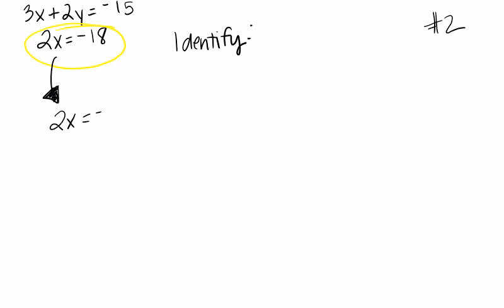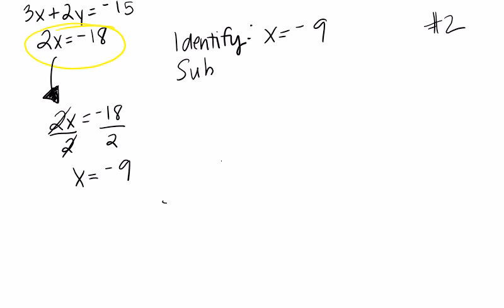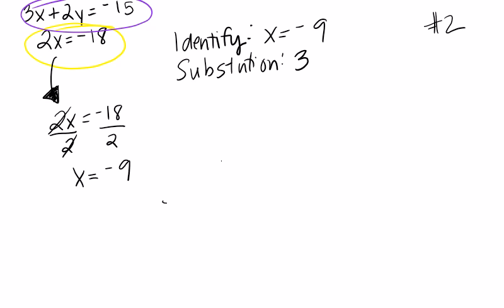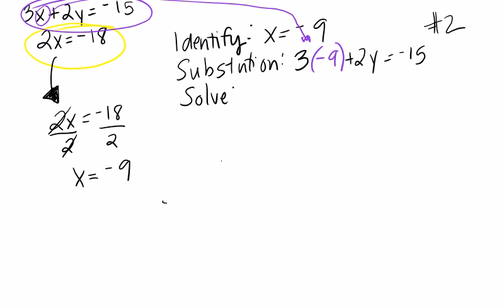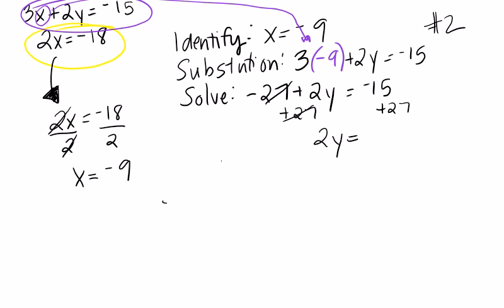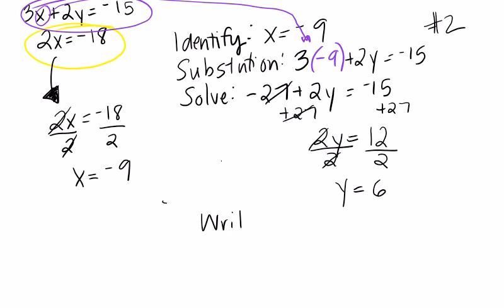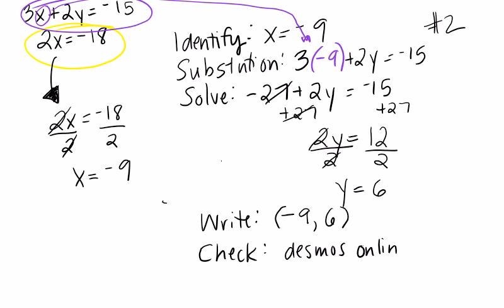Substitution with one known variable